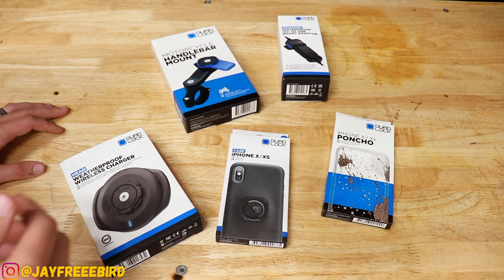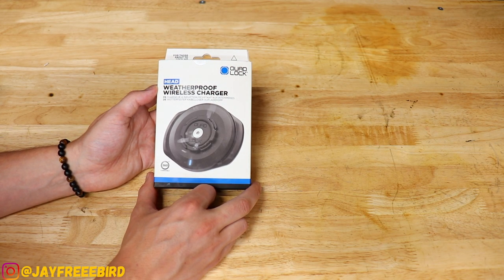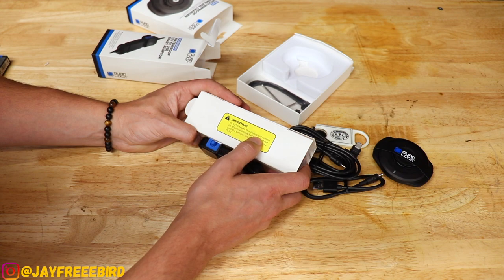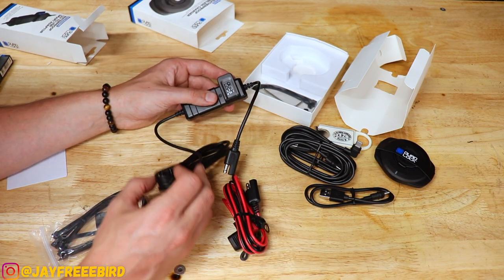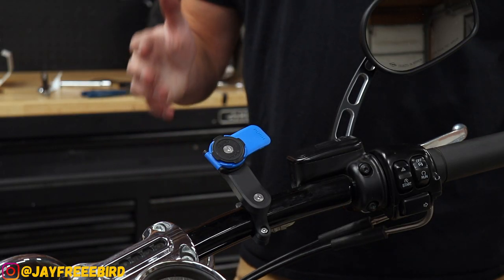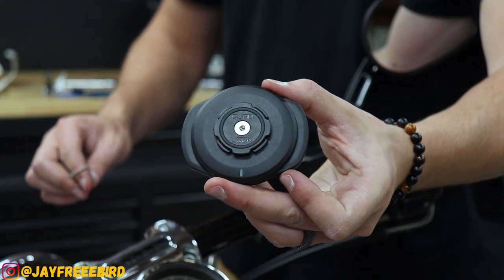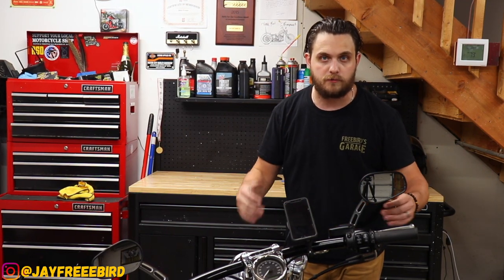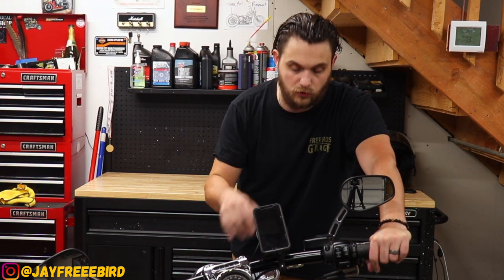Quad Lock Motorcycle Handlebar Mount and Wireless charger Install on a Harley Davidson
Quad Lock Motorcycle Handlebar Mount and Wireless charger Install on a Harley Davidson...There comes a time when you finally give in and allow technology to show you the way. This is that time and @Quad_Lock makes sure you are covered. No matter the bike or handlebar size. Let's see how it turned out on this Harley Davidson Breakout!
GET THE STUFF YOU NEED HERE =
QUAD LOCK MOUNT
QUAD LOCK USB CHARGER
QUAD LOCK WIRELESS CHARGER
QUAD LOCK PHONE CASE AND COVER